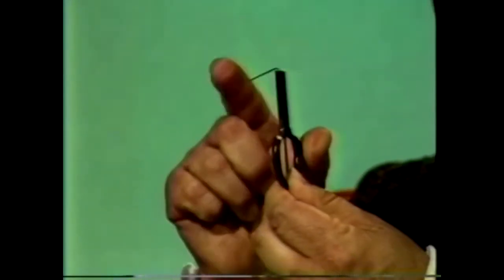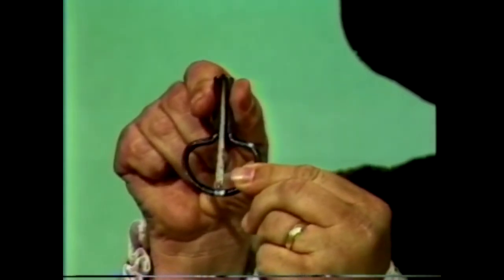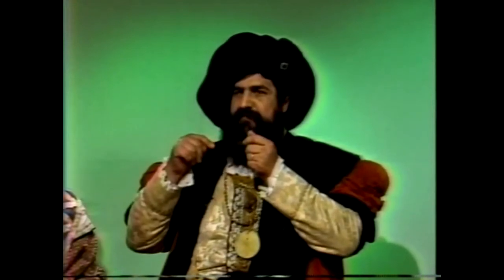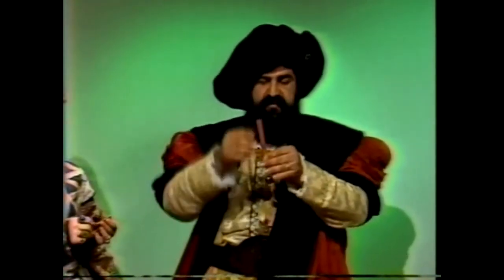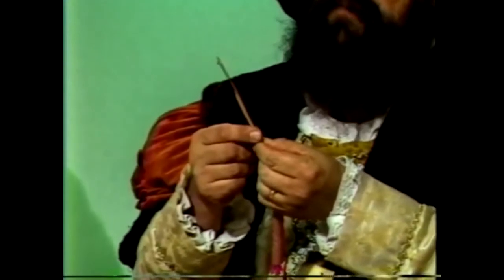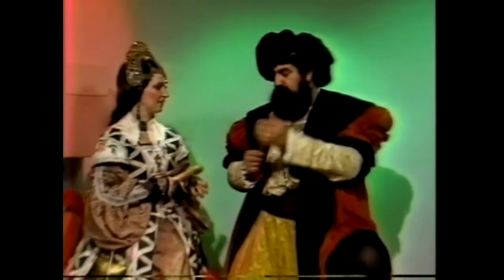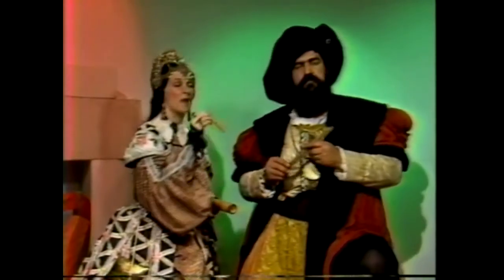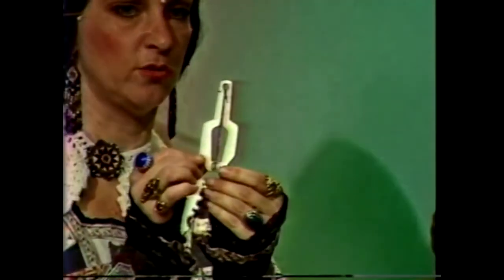THE RENAISSANCE EXPERIENCE PT 5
Dimmitt Standley Keith interviews Marilyn Standley Marzella and Michael Marzella as Henry VIII and wife Queen Anne Boleynn. "Dial a teacher", a Miami Television show featured this Special.
Concerning "The Renaissance Experience": (for clarity for those who pondered and asked); I was not the film maker as I am working on the other side of the camera.  So, not being my film, the only editing done for this one was to remove caller's last names.

More teaching aids are to come.  The start of the school year is planning time and I just want to give some quality Academics to those who may not be able to afford it.

Blending the awareness of Art along with Science and some Math, etc. all combine for a more rounded way of learning and remarkably encourages a desire to "investigate more instead of being bored".

Although these kinds of performances create a better impact LIVE as school presentations, I feel parents should be able to CHOOSE the opportunity to provide education to their children in this manner.
Can our younger ones truly understand that period of time from a book and a teacher?  Or can they get more out of that hour.  An hour that could change their lives forever for the better.
I am new to YOUTUBE and need better equipment, so forgive, please!
This really was meant as a gift!